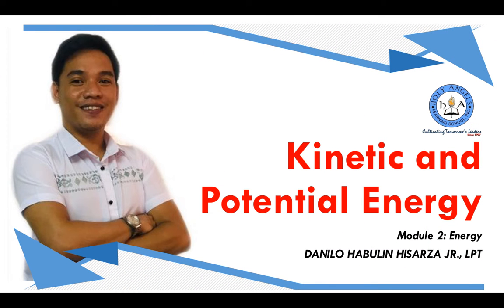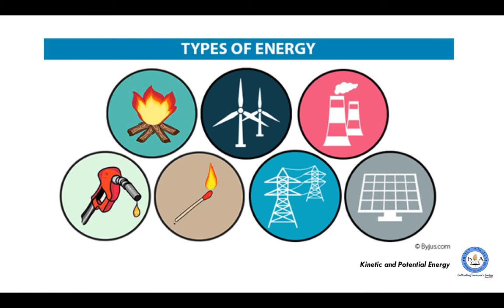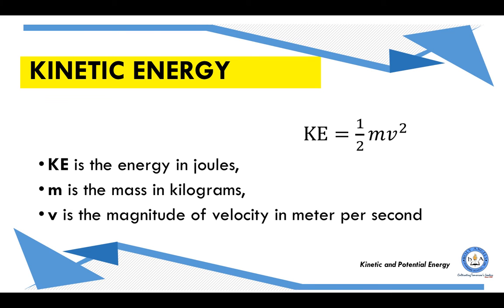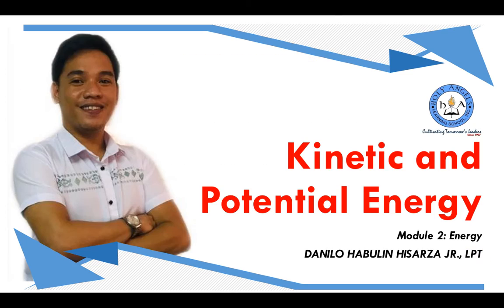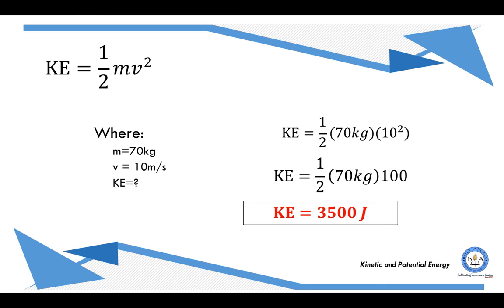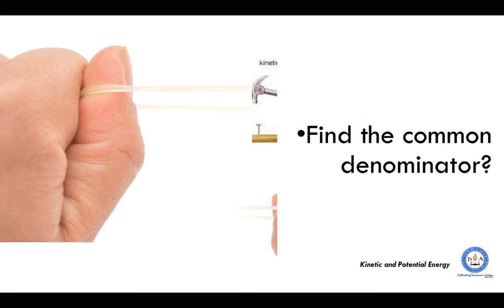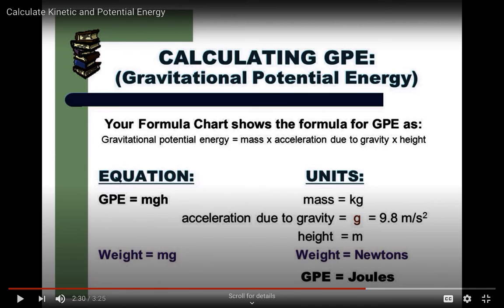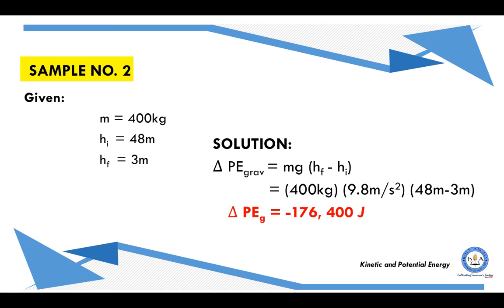HALSI Science 8 ENERGY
Module 2: Energy

Lesson 1: Potential and Kinetic Energy

Contentent Standard: Work using constant force, power, gravitational potential energy, kinetic energy, and elastic potential energy

Most Essential Learning Comptency:
1. Identify and explain the factors that affect potential and kinetic energy.

References:

Photos used in this lesson:
Falls

VIDEO EDITING:
VideoPad Video Editor v.8.68 by NCH Software

HAPPY LEARNING!
Animo!